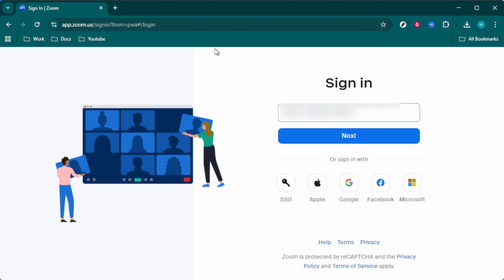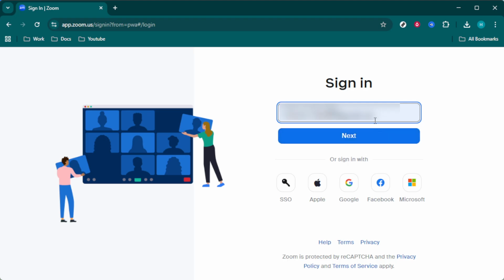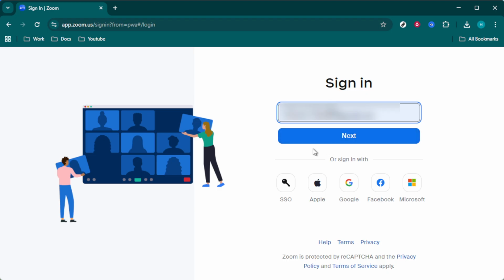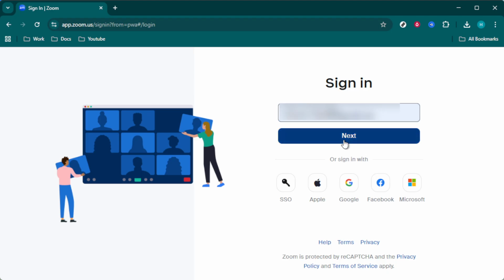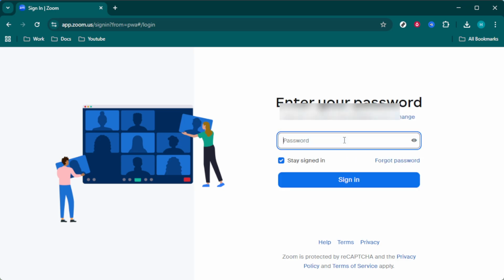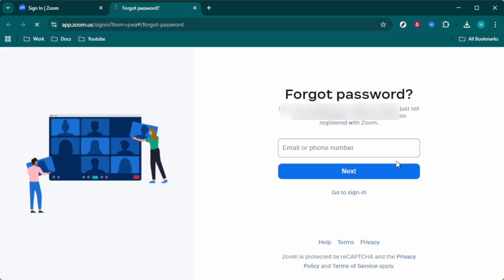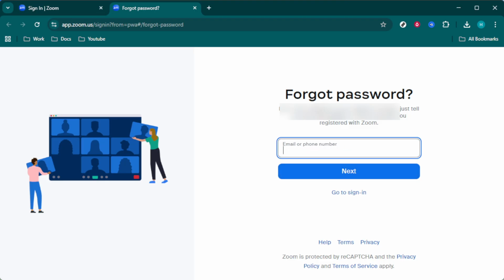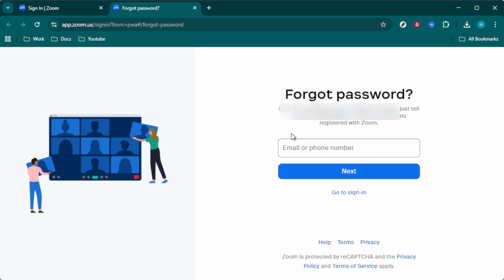How To Fix Zoom Meeting Password Incorrect Error (Step-by-Step Guide) (Working 2025)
Learn how to fix the “Zoom meeting password incorrect” error quickly and easily! This step-by-step tutorial helps you troubleshoot login issues, verify meeting credentials, and join Zoom meetings without hassle. Perfect for beginners and anyone experiencing password problems in Zoom.

✅ What You’ll Learn:
How to identify and resolve Zoom password errors
Checking email invites and meeting links for correct passwords
Adjusting Zoom settings to prevent login issues
Tips for joining meetings smoothly every time

Never miss a Zoom meeting again—solve password issues quickly and efficiently!